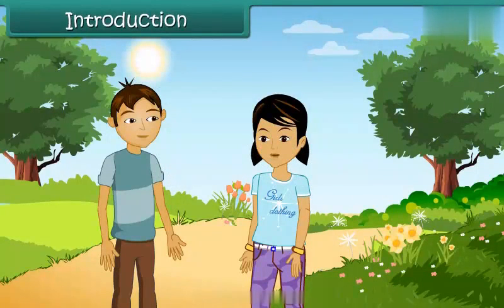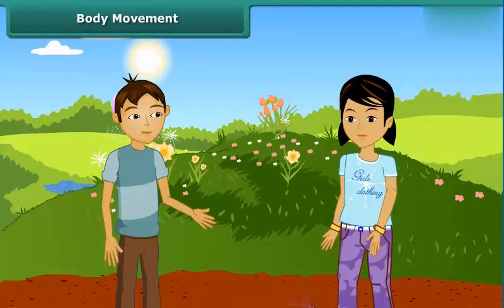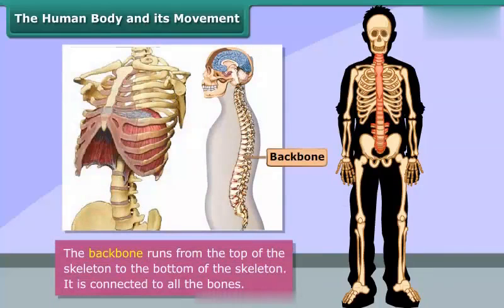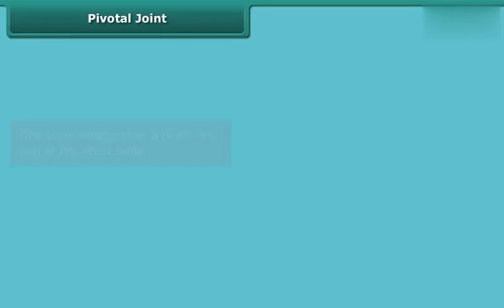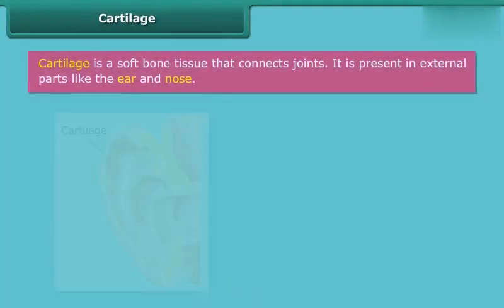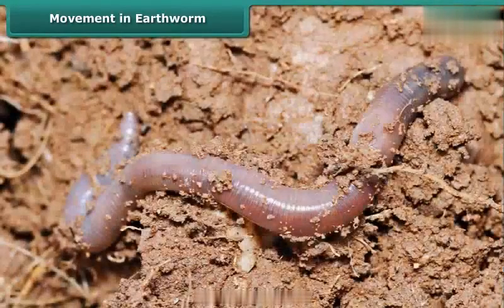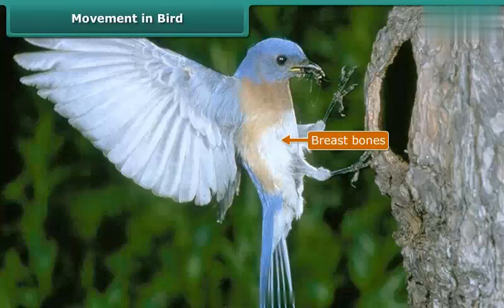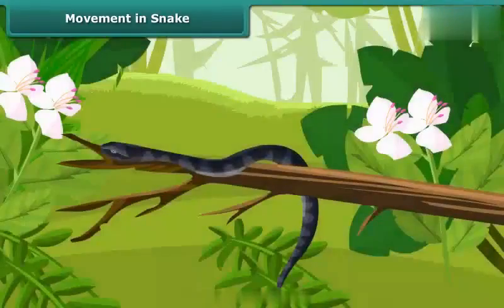CLASS 6 Science BODY MOVEMENTS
About this video : This video is about body movements. By the end of this video you will be able to - define movement and locomotion.
learn about the human body and its movements.
identify various types of joints.
identify various muscles and their functions.
identify movements in various animals.
identify streamlined body
LANGUAGE ENGLISH
This video is also available in Hindi. To watch in Hindi click on the link given below